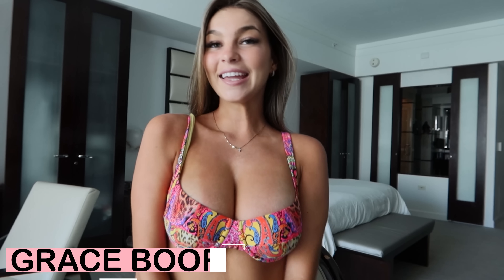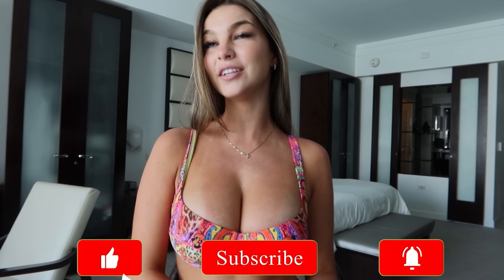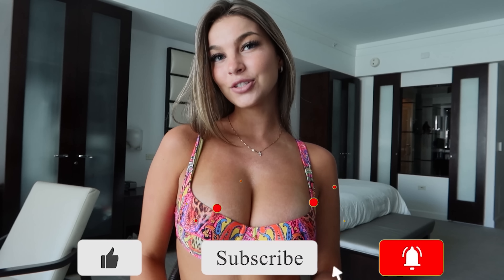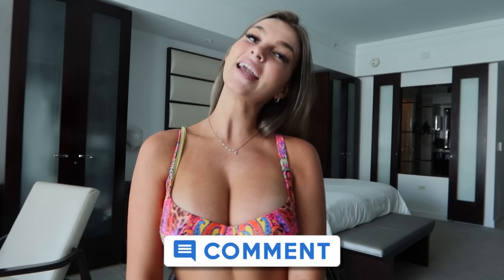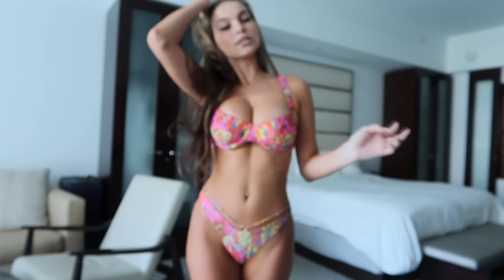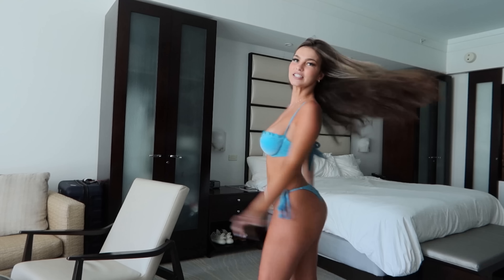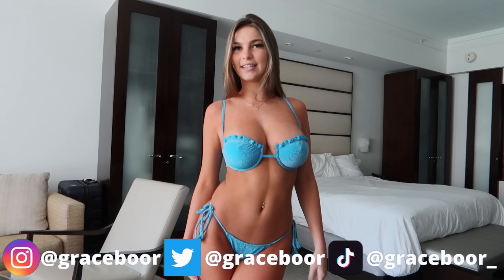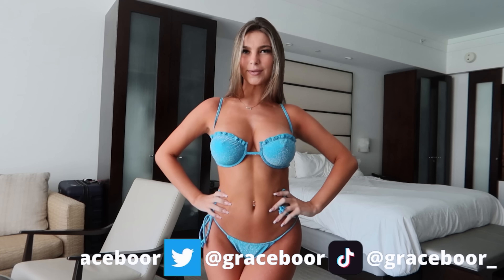GRACE BOOR BIKINI TRY ON HAUL